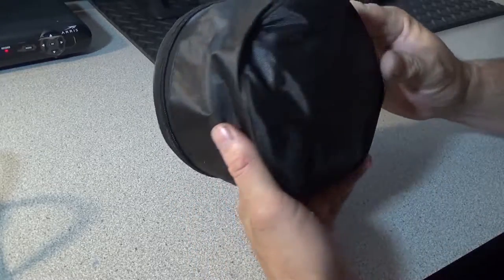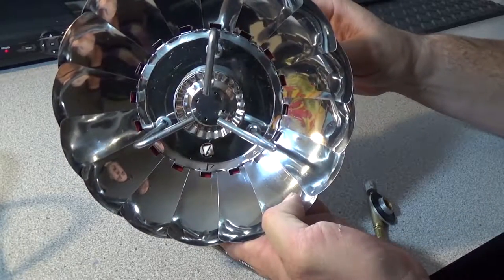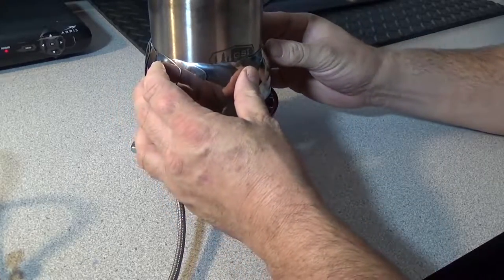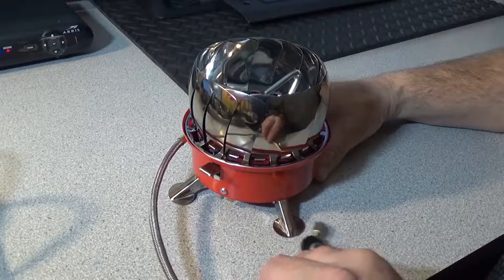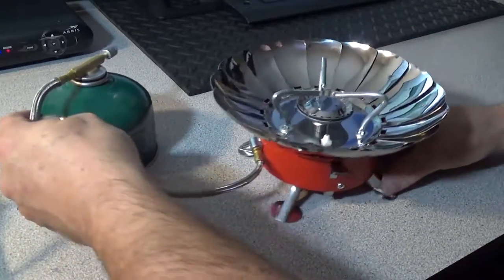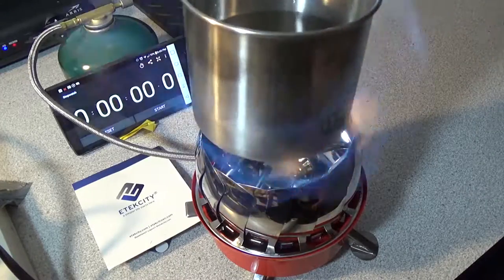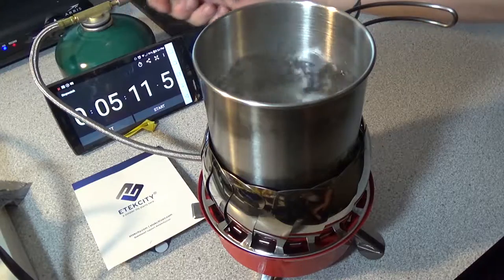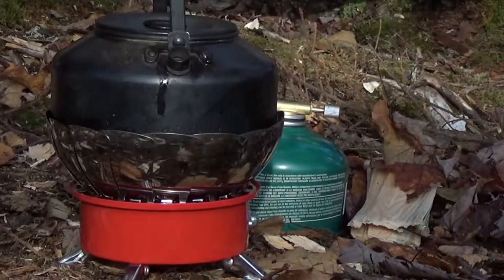Windproof Camping Stove - VLOG 100 OutDoorZombie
As promised, more gear reviews. This is a well built camping stove purchased from Amazon.ca. I don't have it fully tested in all weather conditions, specifically winter conditions. I will try and do a follow up review after this winter.